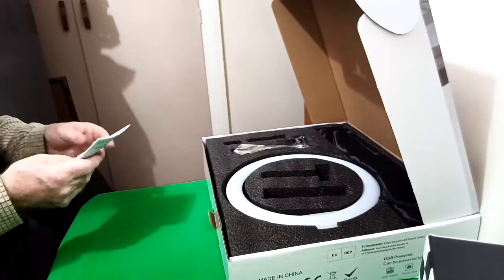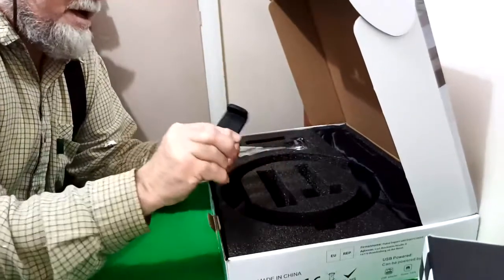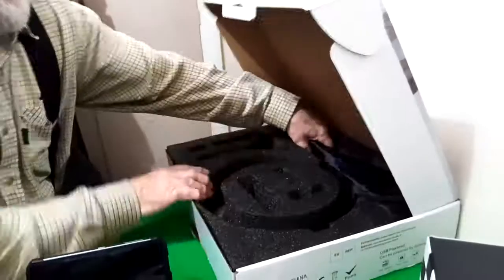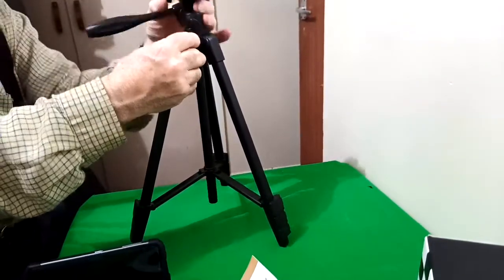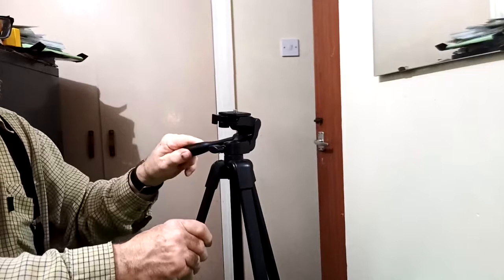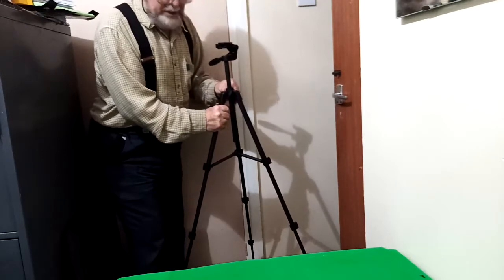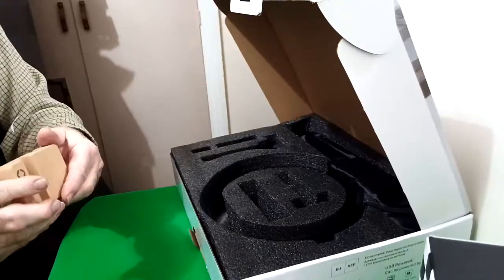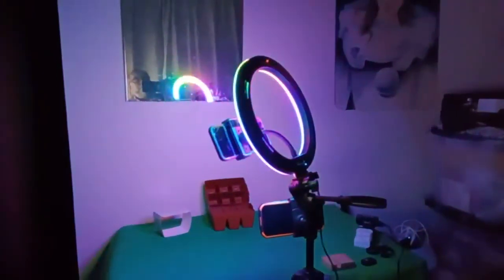Coolhood Ring Light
This is a really nice ring light kit with a great tripod and two phone holders, you also get a nice little wooden desk stand for your phone or tablet and of course a bluetooth trigger to use with your phone.  The slight drawback is that if you want to use this with a camera you will need an adaptor for the tripod socket on the ring light.

On Amazon at £45